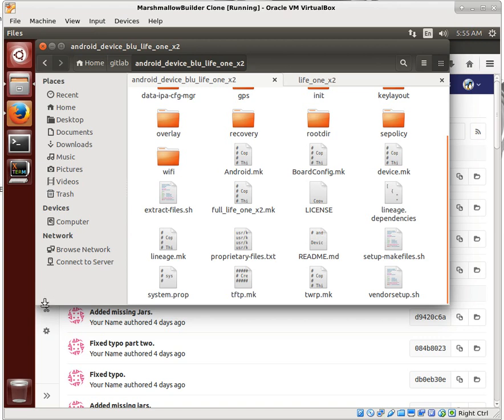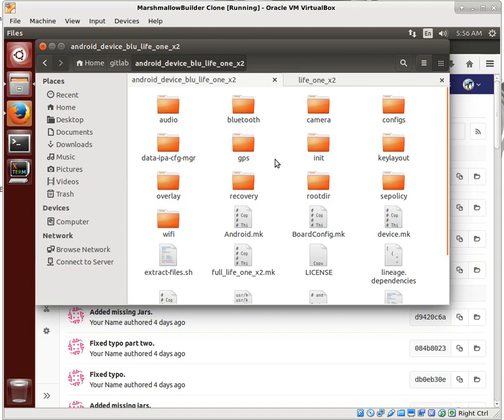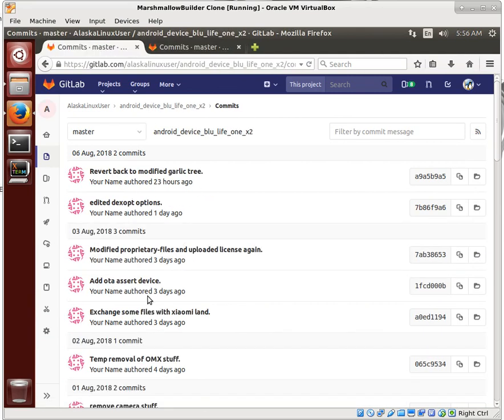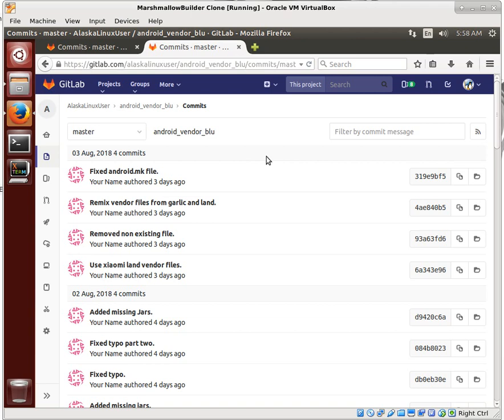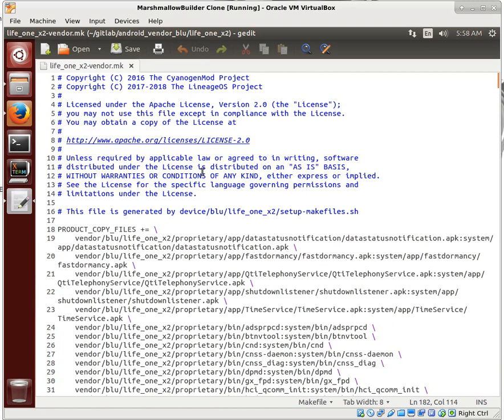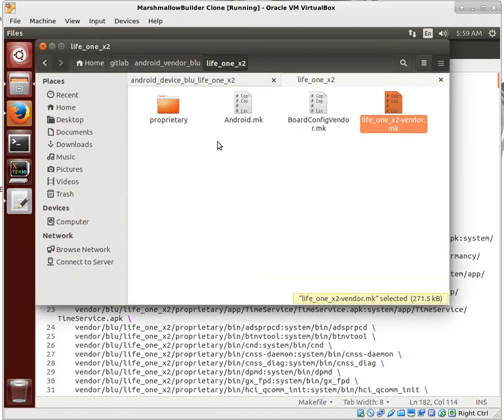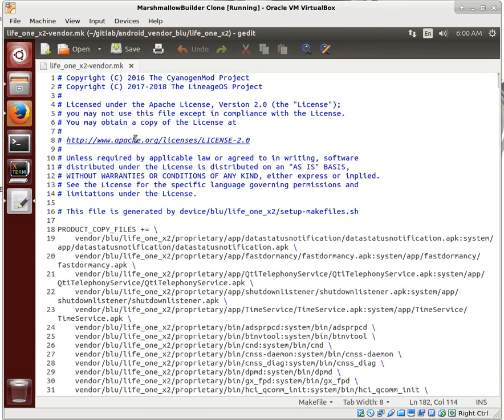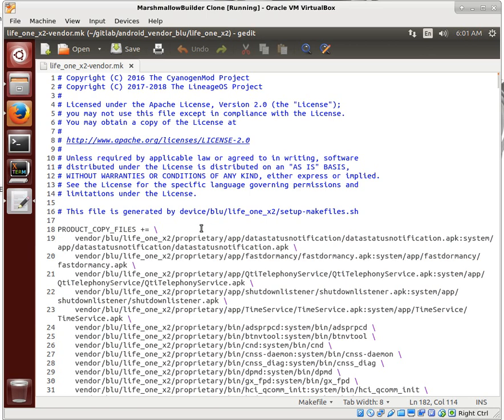Rebase, Revert, and Retrieve